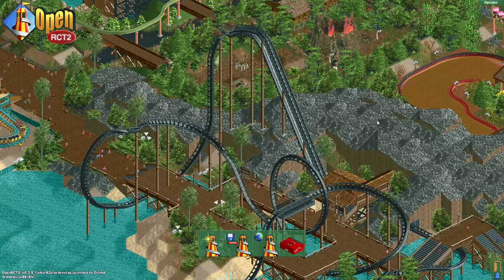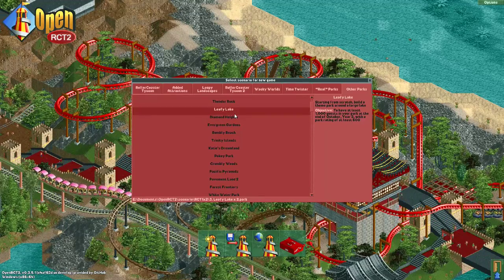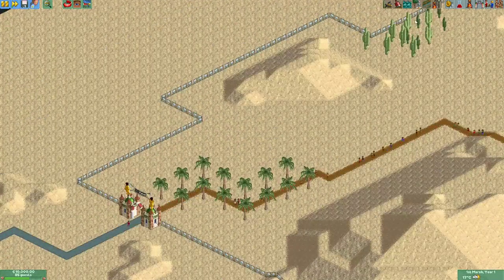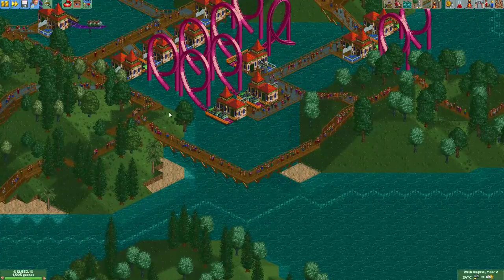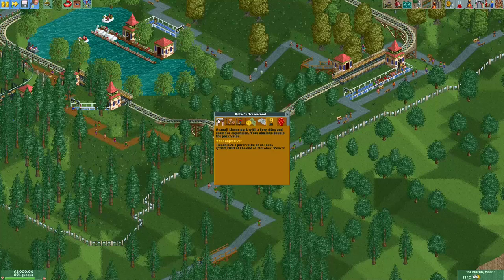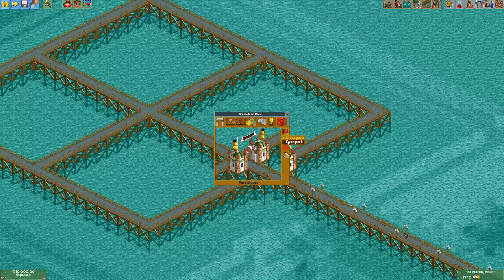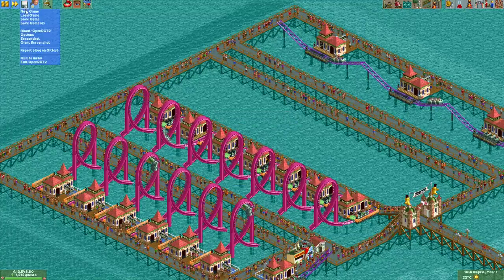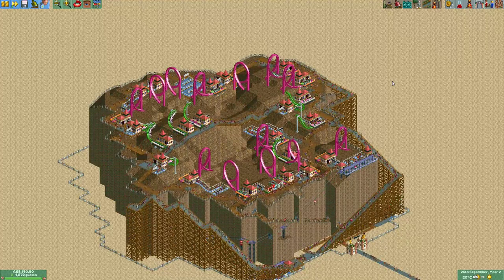Playing the RCT1 scenarios, but the goals are twice as difficult!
Hey everyone! In this video I play through all the original RCT1 scenarios in OpenRCT2. I have doubled all the required park values and required guest numbers to make it a bit more challenging!

The total recording time was around 4 hours.